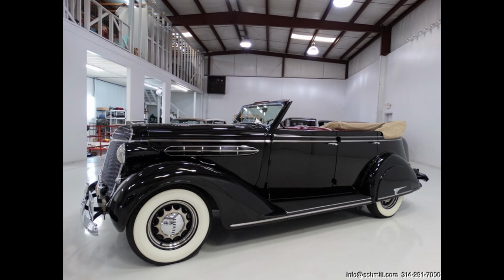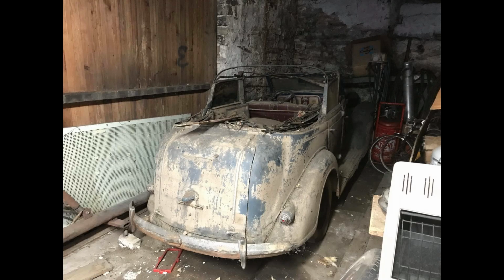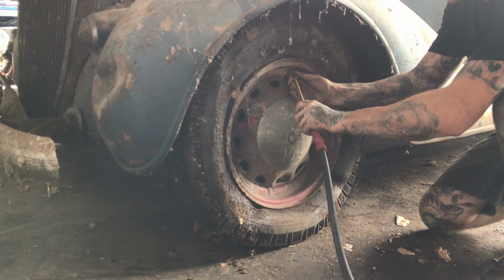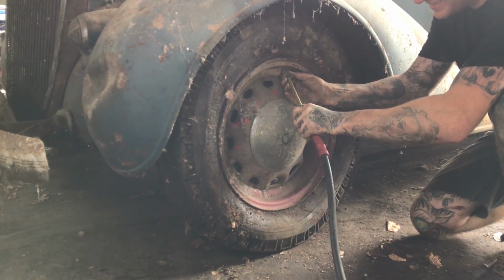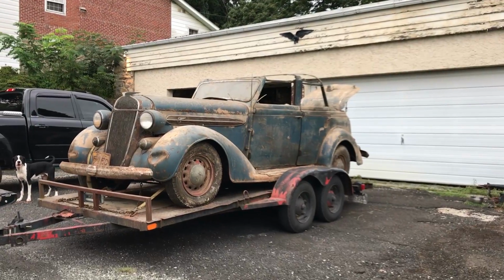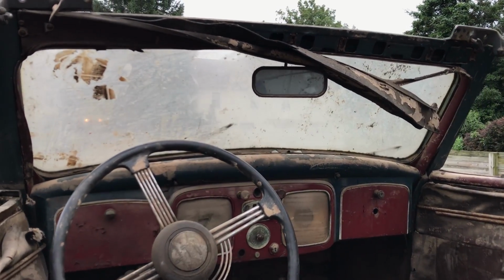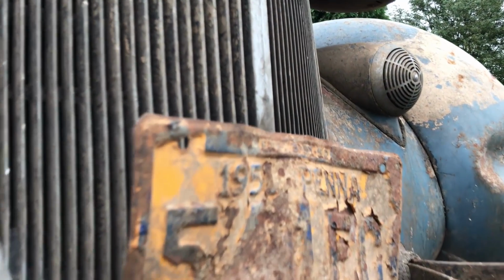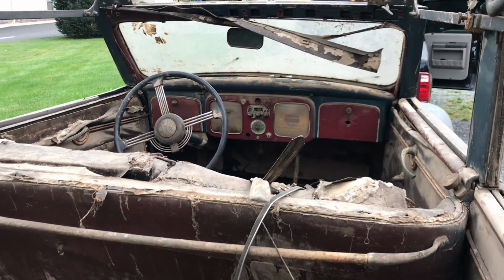Barn Garage Find! RARE 1936 Chrysler Airstream C8 Convertible Sitting For 65 years!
In this episode Matt, Jason, and "Grandpa Joe" go on an adventure to dig out a rare 1936 Chrysler C8 Airstream Convertible Sedan. This car has the more rare Straight 8 engine, a two piece folding convertible top, removable b-pillars, factory overdrive, independent front suspension and many more features that made it ahead of its time. This car was found in an old garage sitting behind a modern gas station and just off a main road in Harrisburg, PA. The transmission went bad in the car and it was tucked in a corner and never touched again. We dug the car out of the garage and brought it out to see the light for the first time since 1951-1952. This car is extremely solid and is a great candidate for a full restoration!

19545